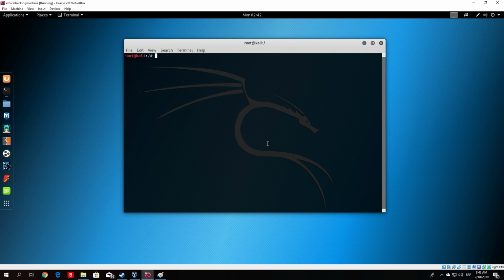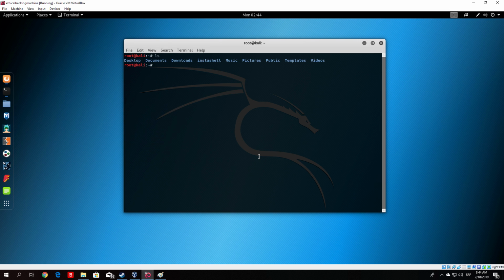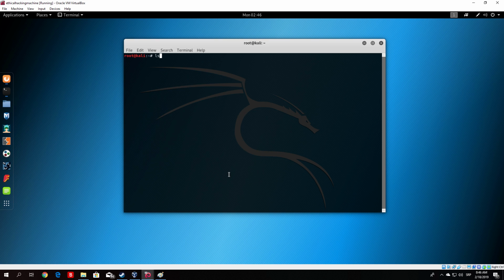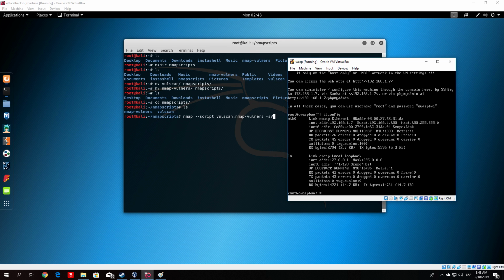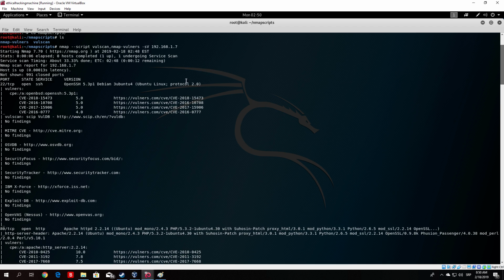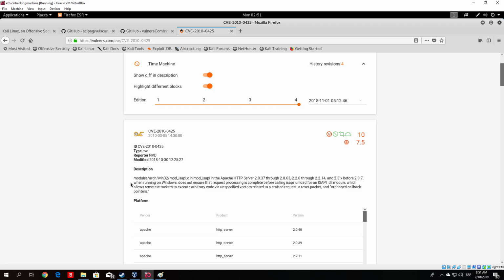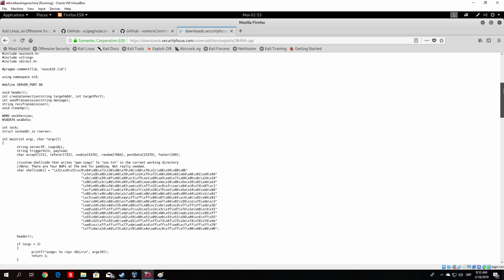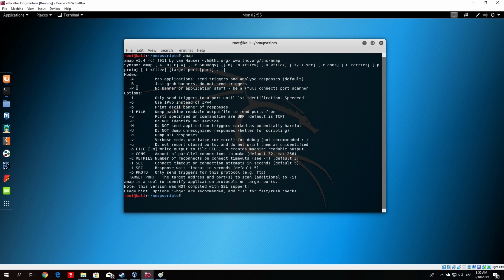keh2 vid28Scanning Nmap Scripts 2